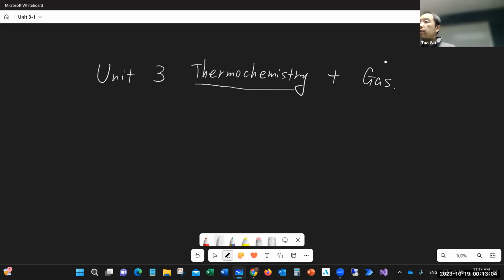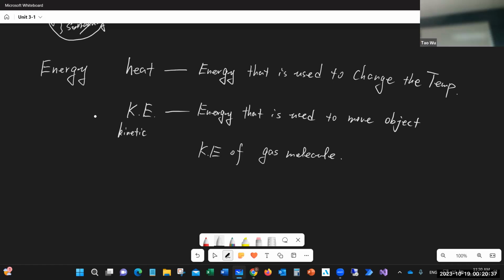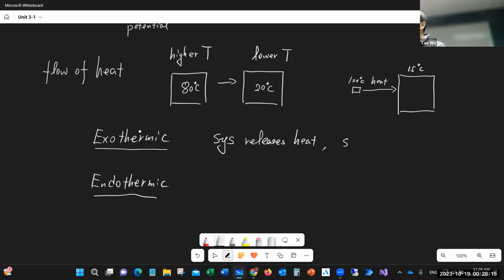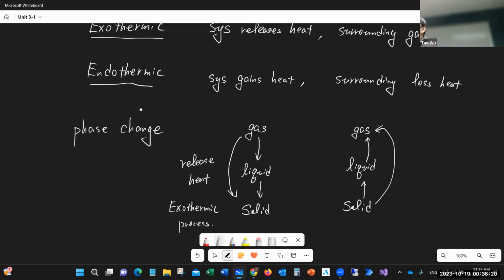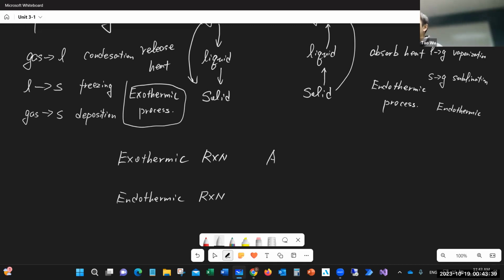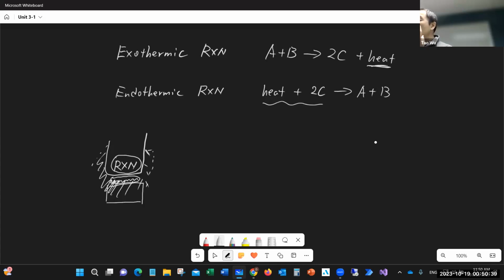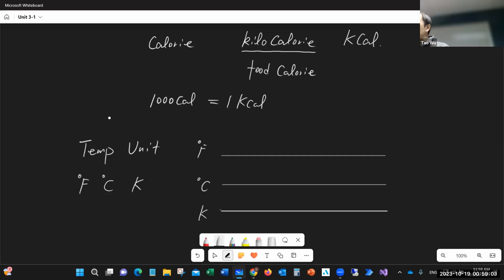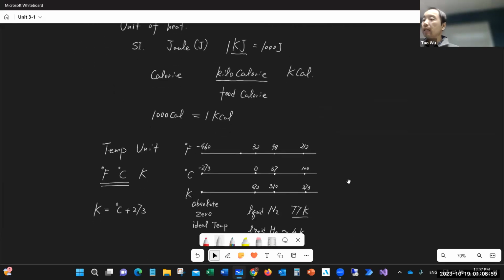CH 110 recorded lecture 10182023